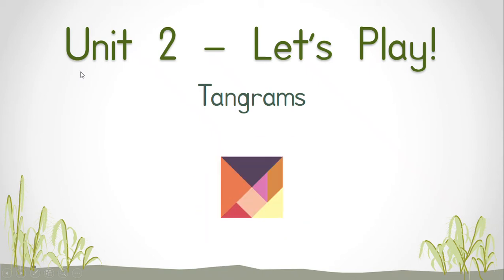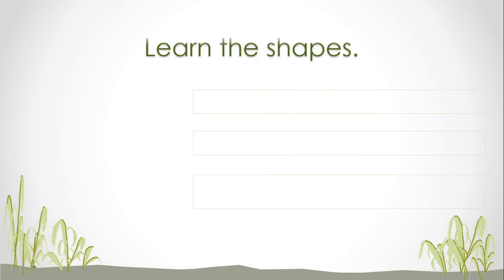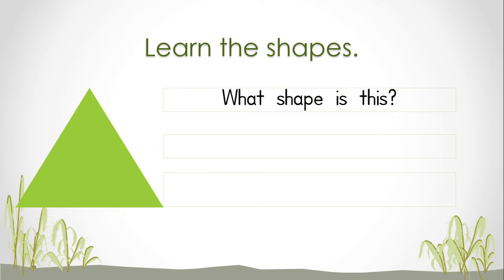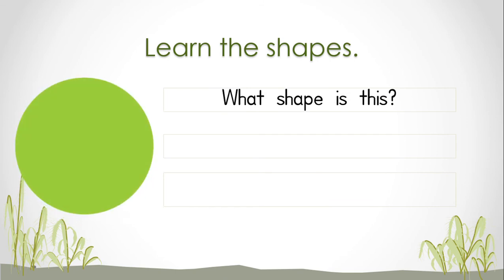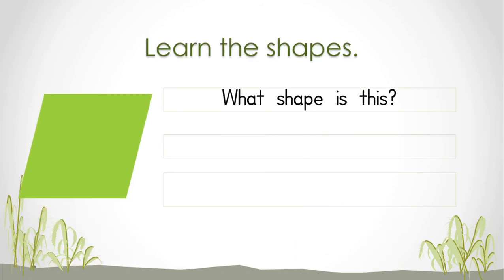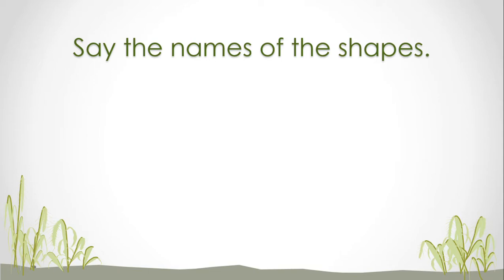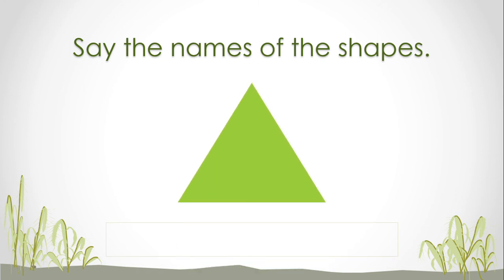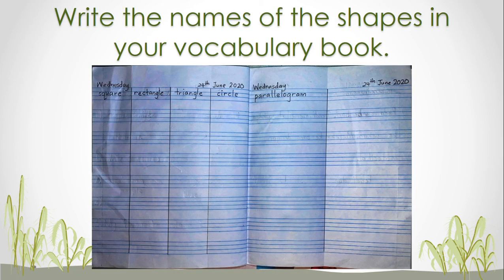[CEFR Year 1] Unit 2: Let’s Play! (Let's learn about tangrams)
Let's learn about some of the shapes in a tangram.